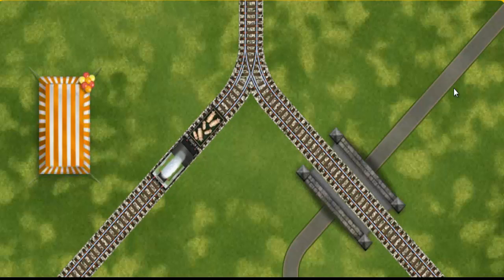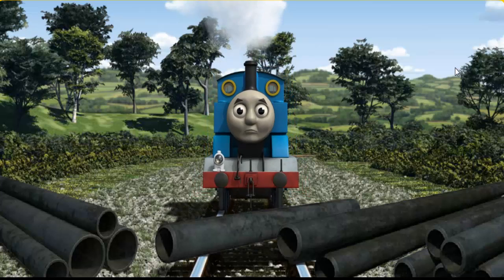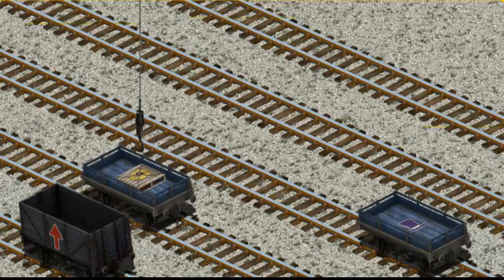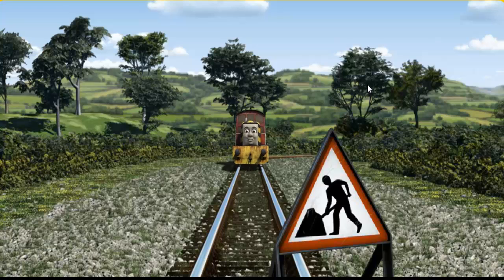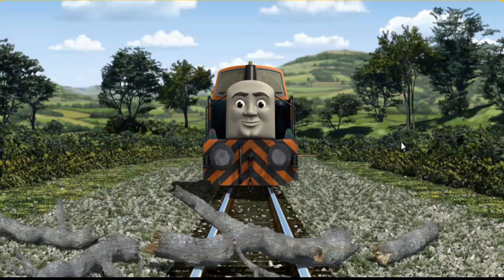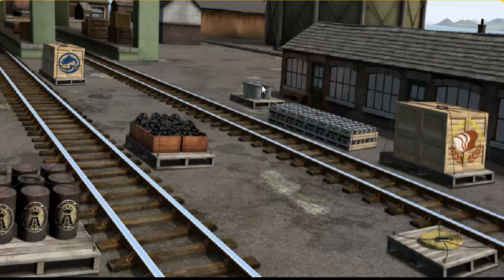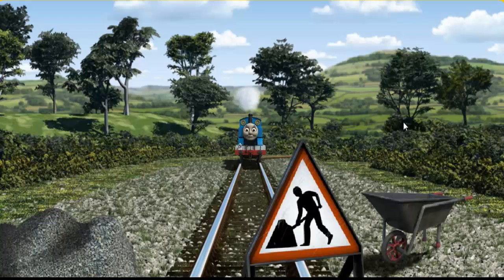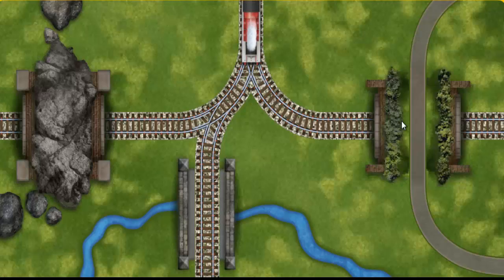Gameplay - Thomas And Friends Lift Load & Haul Video Game Episodes #1121